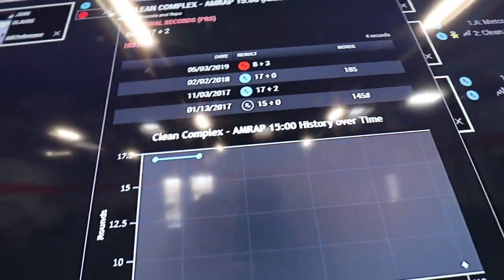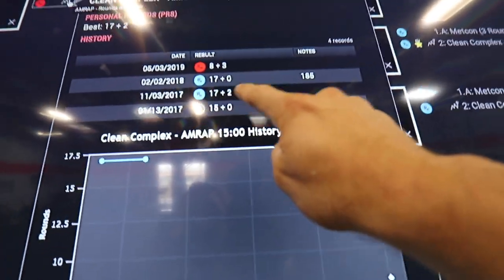You Should Try This Clean Complex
This isn't the first time I've done this complex in a workout. Each time I've gradually been able to get better, whether that is more reps or a heavier weight.

The full workout is:
1.A: Metcon (AMRAP - Rounds)
Alt. EMOM 12:00 (6 Sets)
16/12 Calorie Row
12 Burpees
Rest 3:00 and begin 1.B
2: Clean Complex - AMRAP 15:00 (AMRAP - Rounds and Reps)
AMRAP 15 Minutes

1 Deadlift
1 Squat Clean
1 Front Squat
1 Jerk

Rx: 165/115# Rx+: 225/155

8 week courses to improve specific skills (link saves you $$)

CrossFit - Vlog - Blog - Fitness - Health